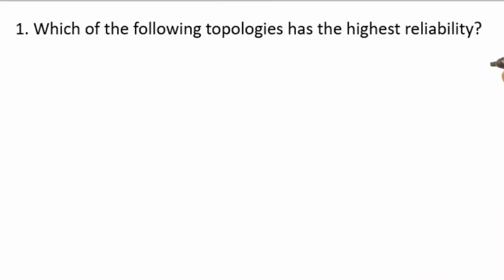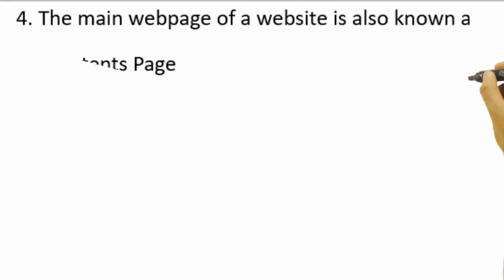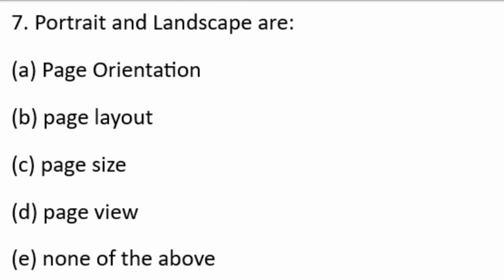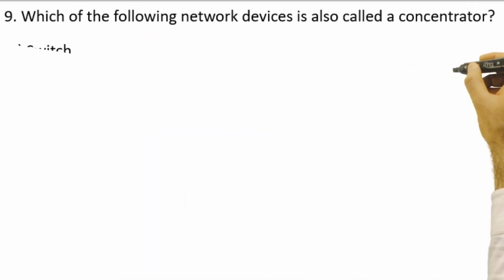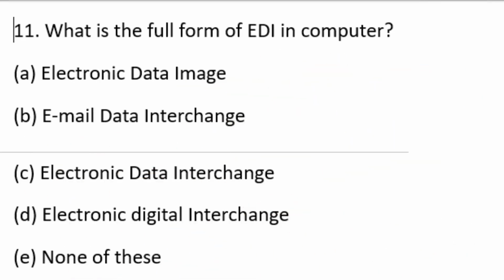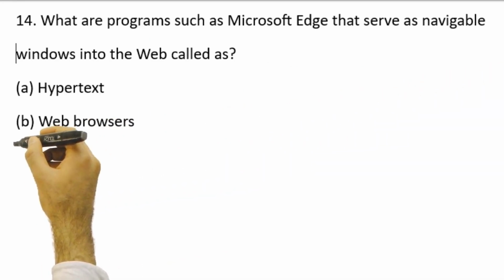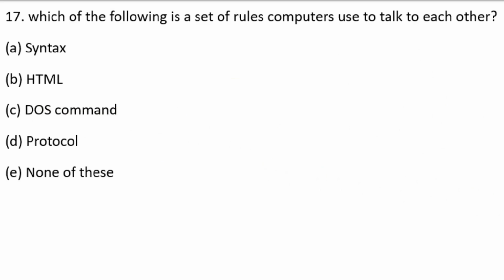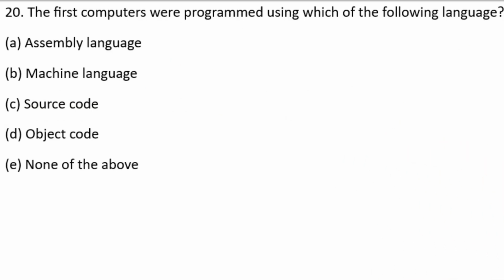08. Computer MCQ for IBPS RRB PO Clerk and all competitive exams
In this video, you will see the computer MCQ uses for IBPS RRB and all competitive exams part - 8